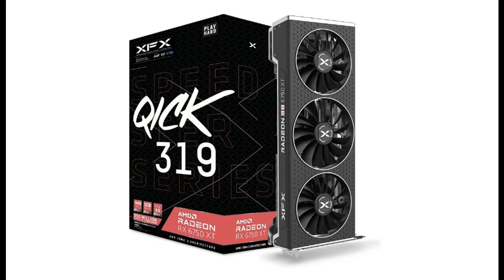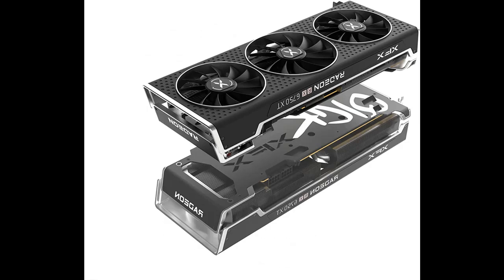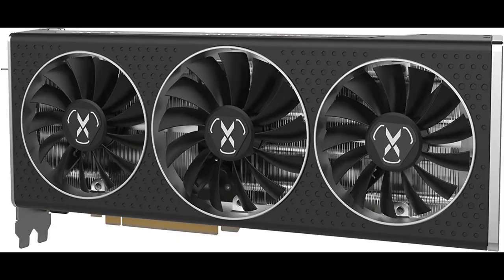XFX Speedster MERC319 Radeon RX 6750XT Black Gaming Graphics Card with 12GB GDDR6 HDMI 3xDP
Overview/Details/Reviews| XFX Speedster MERC319 Radeon RX 6750XT Black Gaming Graphics Card with 12GB GDDR6 HDMI 3xDP, AMD RDNA 2 RX-675XYTBDP

XFX Speedster MERC319 Radeon RX 6750XT Black Gaming Graphics Card with 12GB GDDR6 HDMI 3xDP, AMD RDNA 2 RX-675XYTBDP